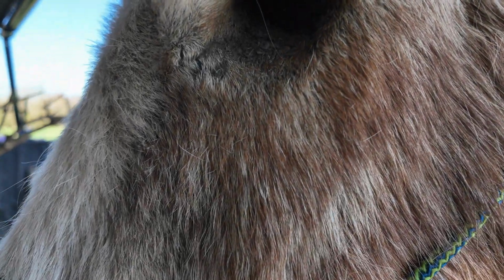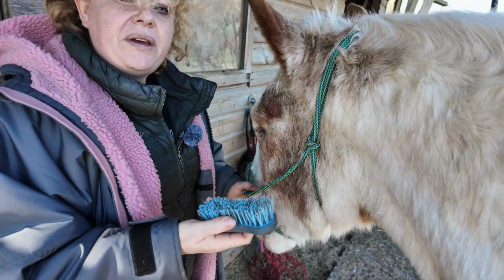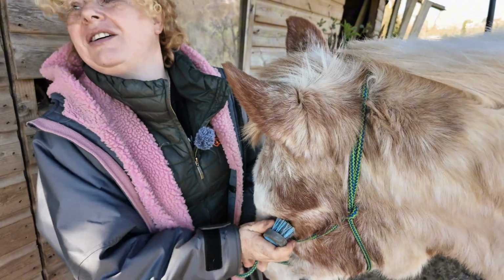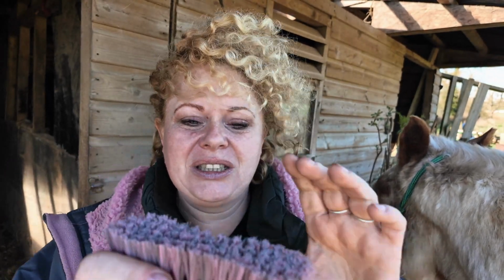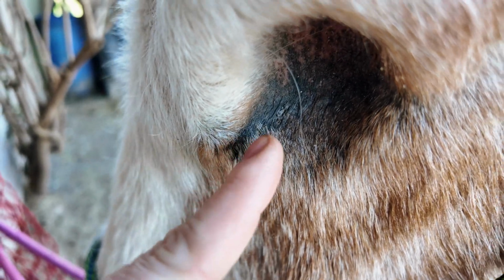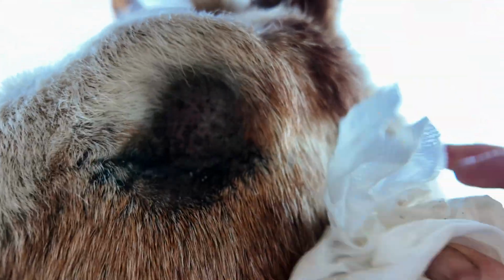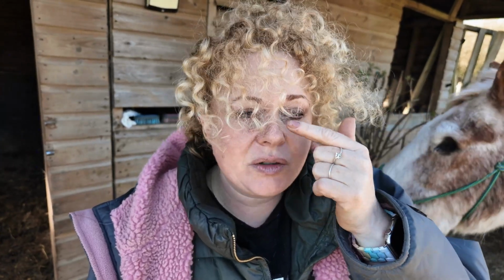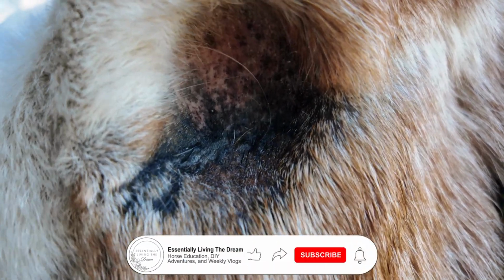Cleaning the Eye Socket of Our One-Eyed Horse | Gentle Care Routine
Our one-eyed horse needs a little extra care to stay comfortable. Dust collects in his empty eye socket, making it itchy and irritating. In this video, we gently brush it out with a soft brush to help him feel better and stop rubbing his face on things.

This kind of care is part of his post-surgery routine and helps him stay happy and healthy.

👁️ Simple care, big comfort.

Links to items used or seen in the video:
DJI Microphone
DJI Osmo Pocket 3 Camera